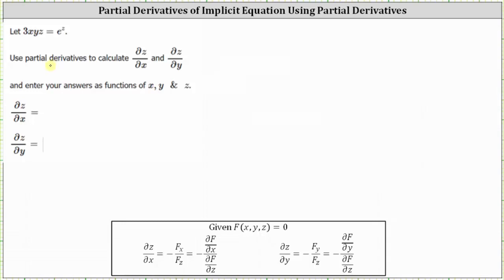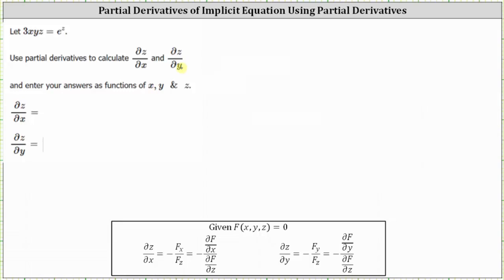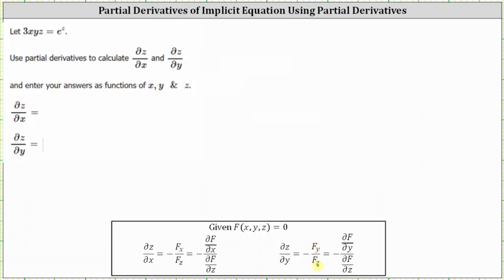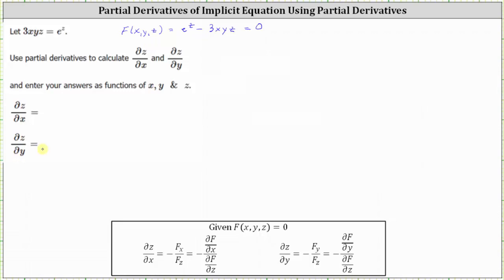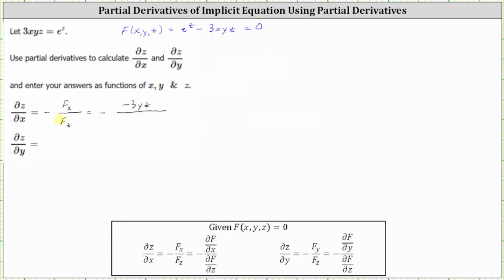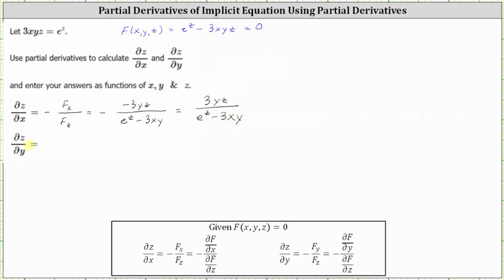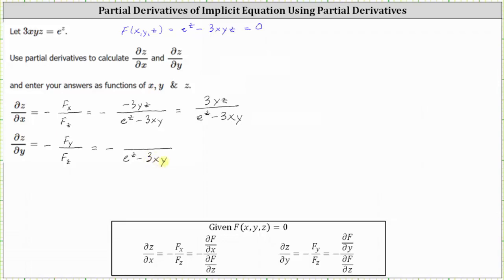Partial Derivatives of Implicit Equation Using Partial Derivatives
This video explains how to use partial derivatives to determine partial derivatives of an implicit equation.